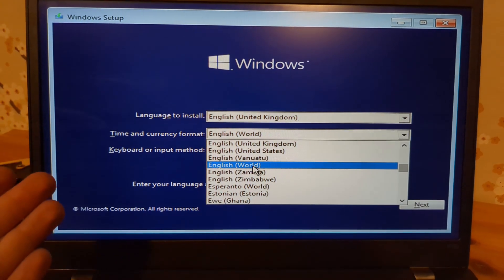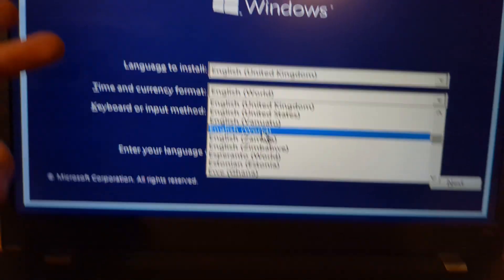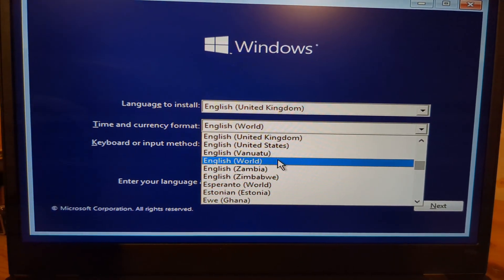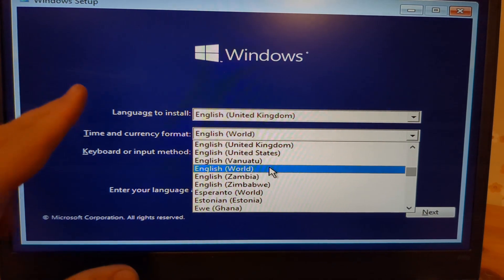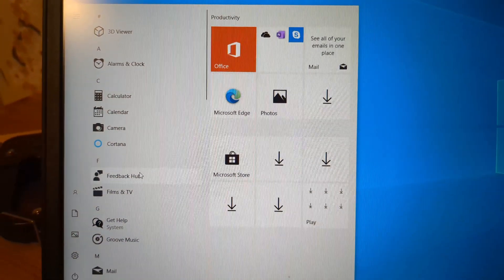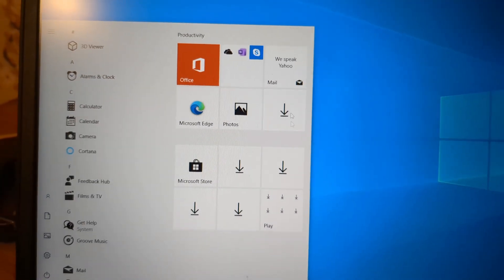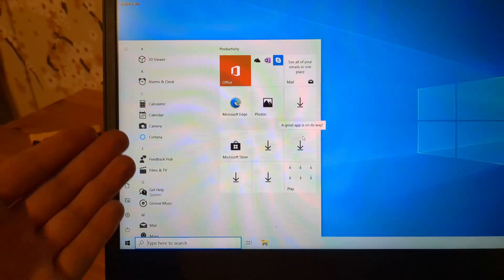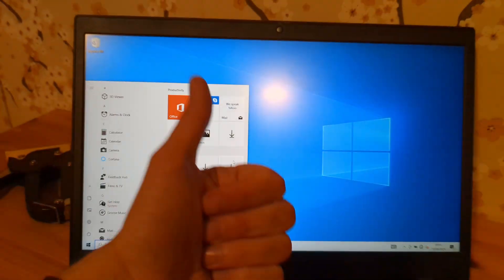Secret HACK to Remove All Bloatware, Junk & Games From Windows 11 / 10 ( During Fresh Install )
How to Skip Installing All Windows Bloatware , Junk & Games when you Do a Fresh Windows 11 or 10 Install.

Easiest way to Debloat windows 11 and windows 10